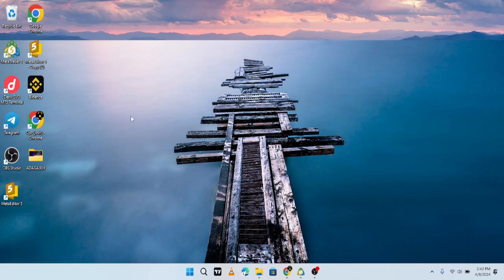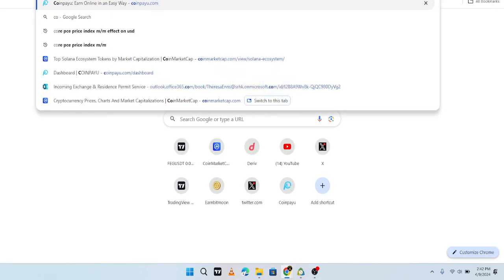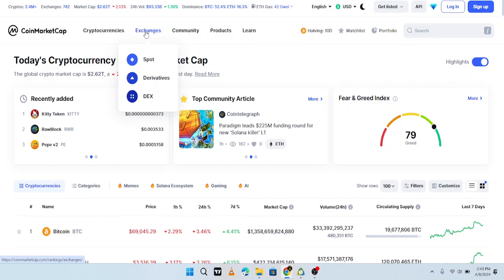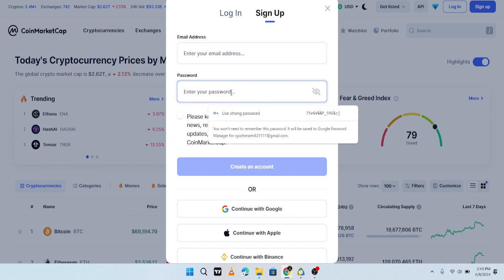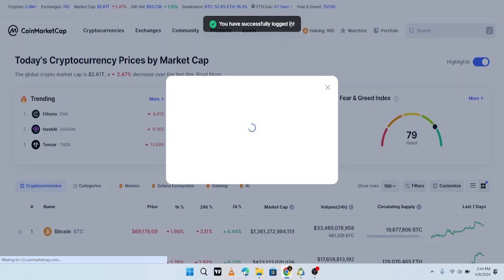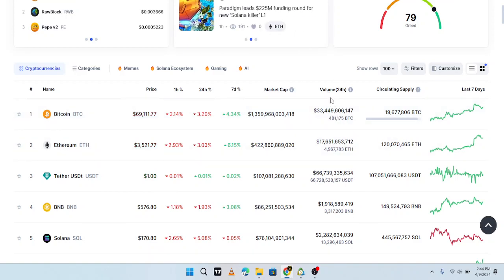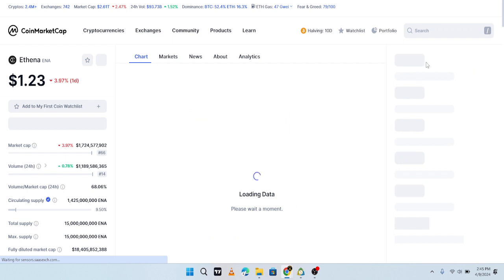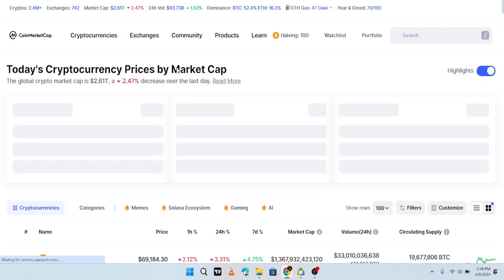how to track your crypto asset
here in this video i am teaching about how  to track my crypto asset